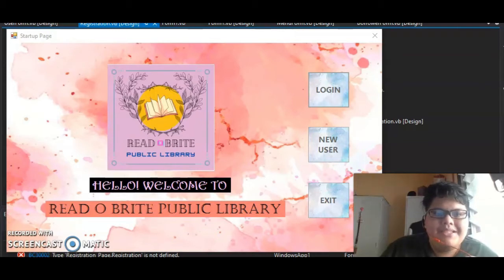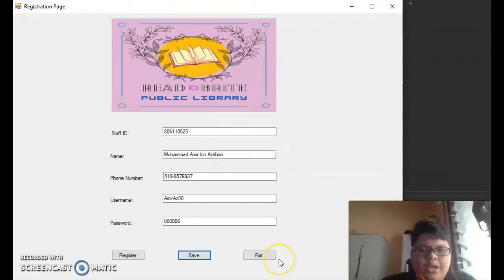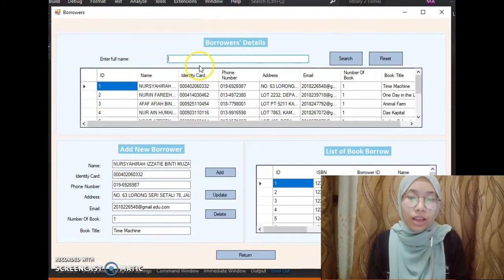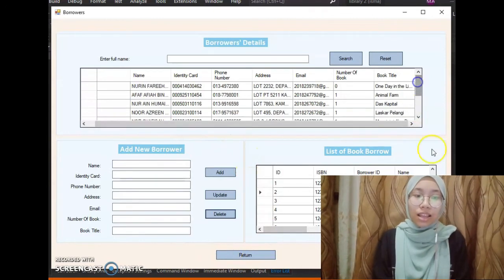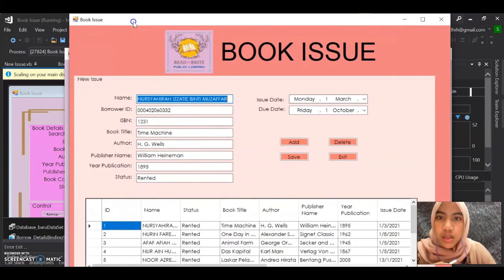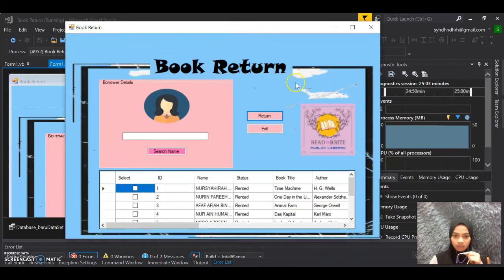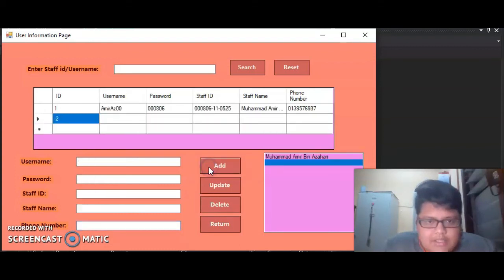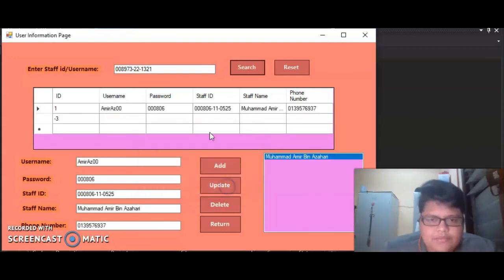CSC301 LIBRARY MANAGEMENT SYSTEM